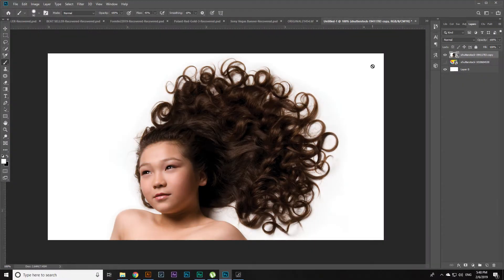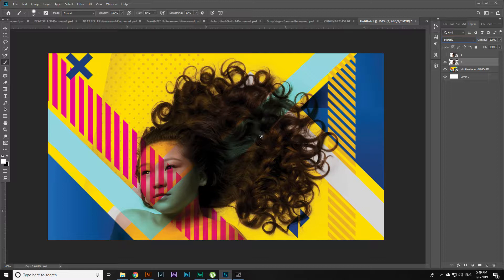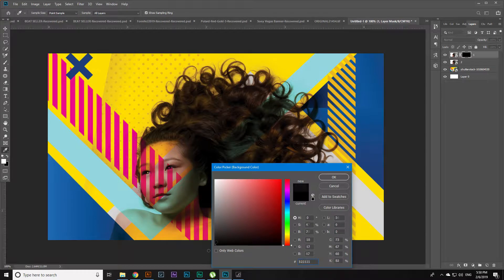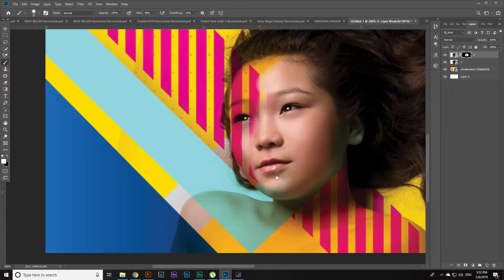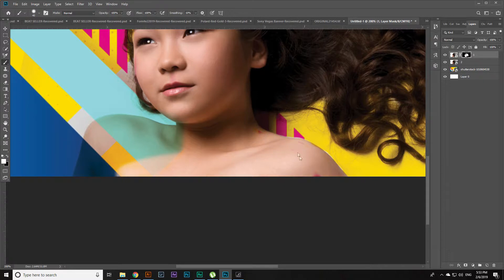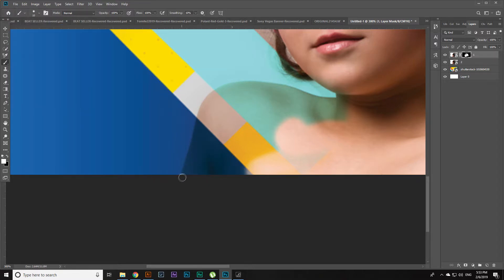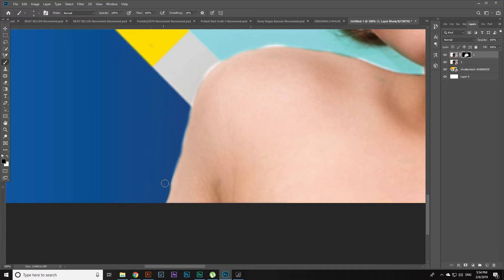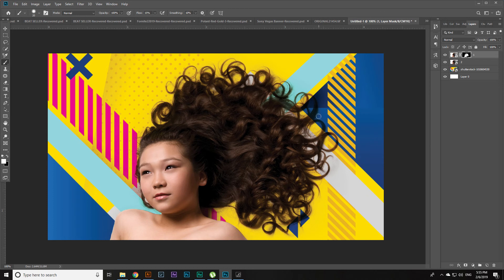Easy Trick to Remove Hair From a White Background in Photoshop CC 2019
How to remove white background from hair in photoshop cc 2019 easily

SSD:Samsung SSD 850 EVO 250GB
GPU:GIGABYTE GV-N970WF3OC 4GB gtx 970
CPU:i5 4690k 3.5 GHZ
RAM:HyperX 16GB FURY DDR3 1600MHz CL10 KIT
CASE:NZXT H440 - Black and green
HDD:Western Digital 1TB Blue
MOTHERBOARD:Asrock Z97 pro4
POWER:EVGA SuperNOVA G2 750W